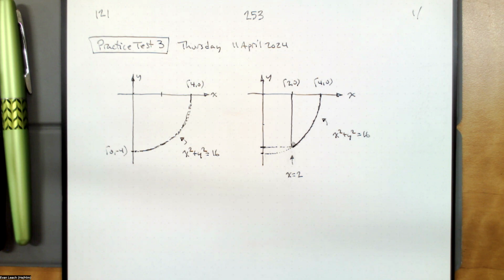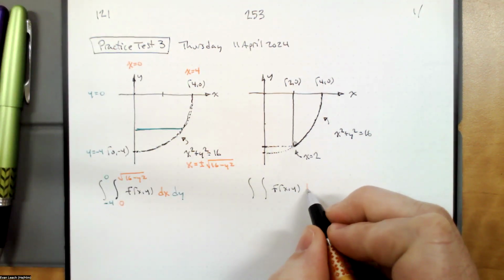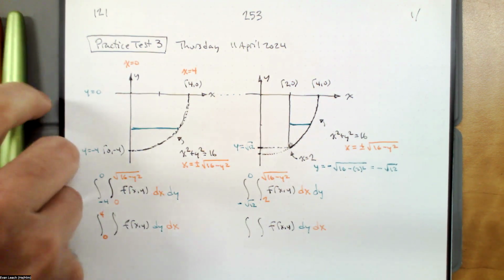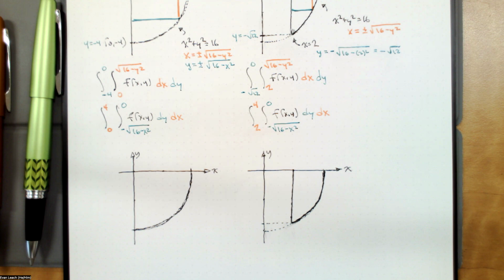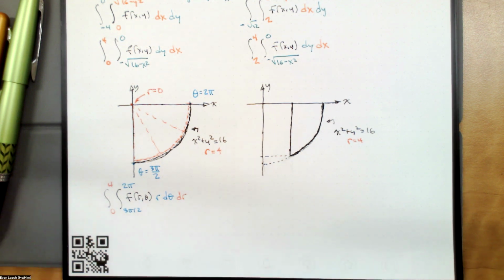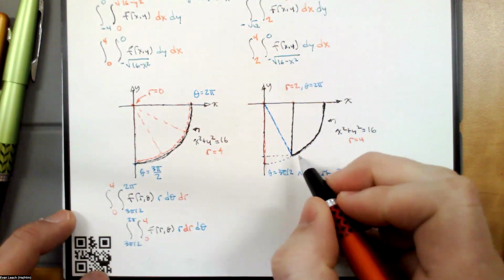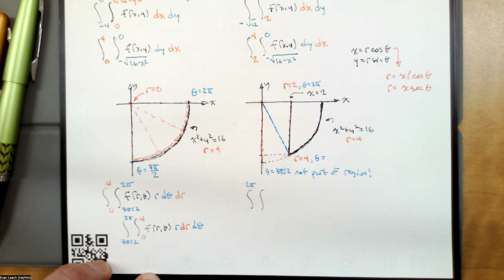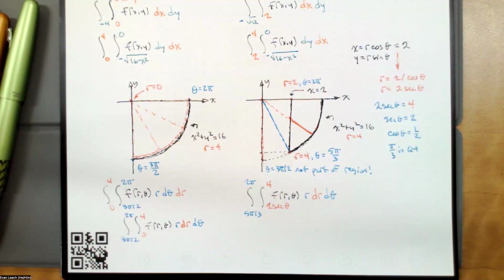253.121.1 Double Integrals Review 1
In this video, we review double integrals for the upcoming practice test.